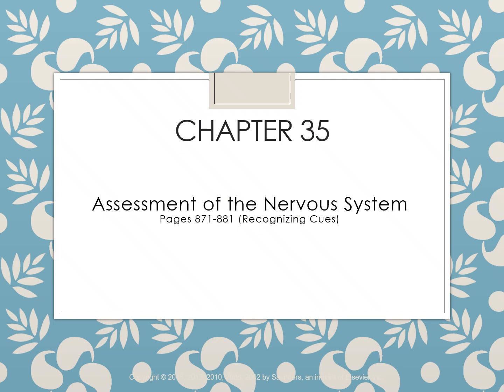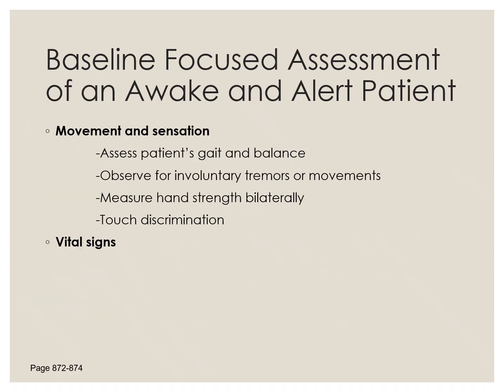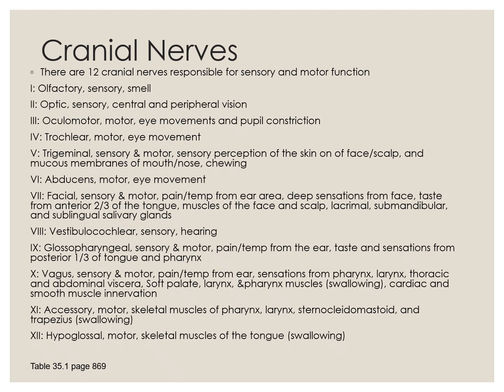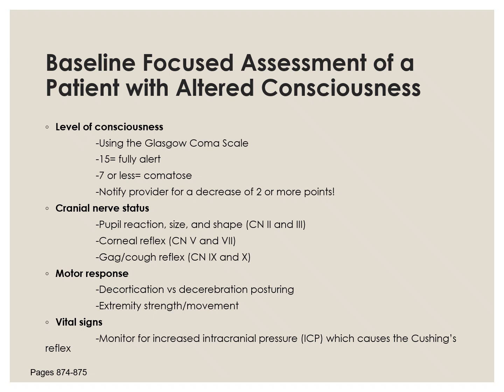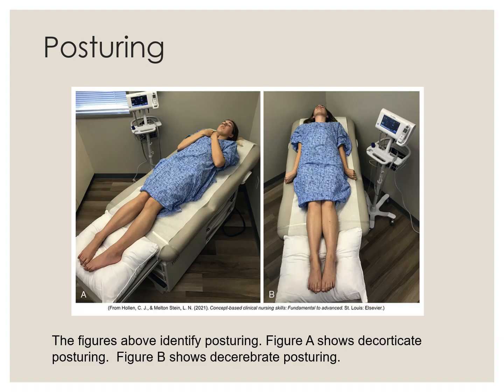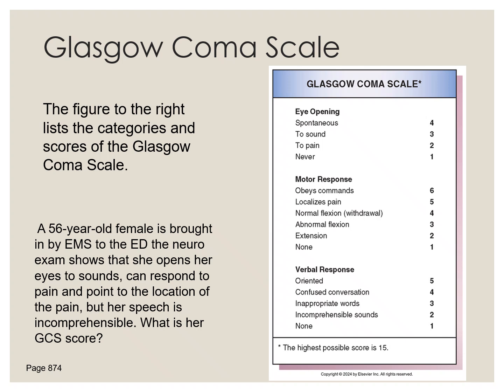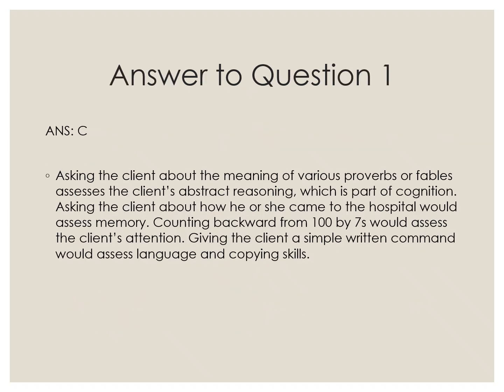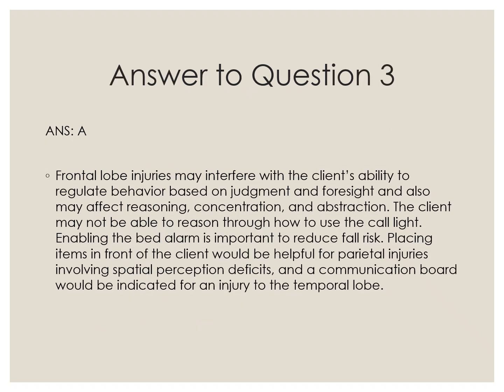RNSG 2930 - Chapter 35 Lecture